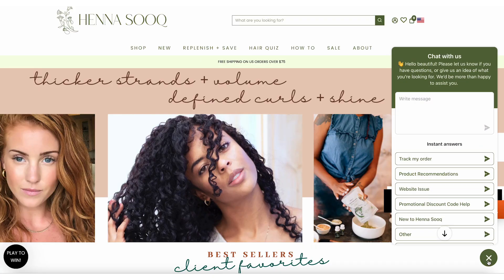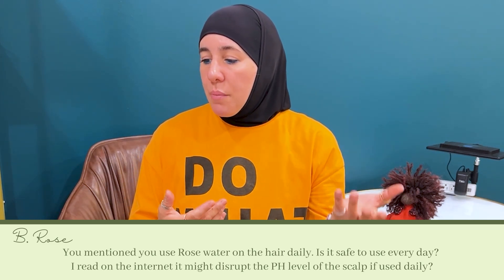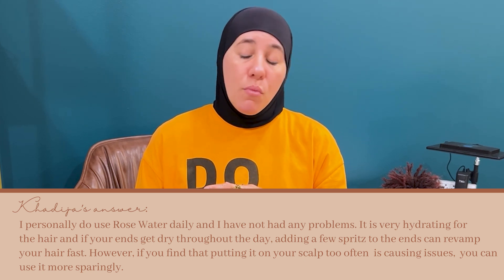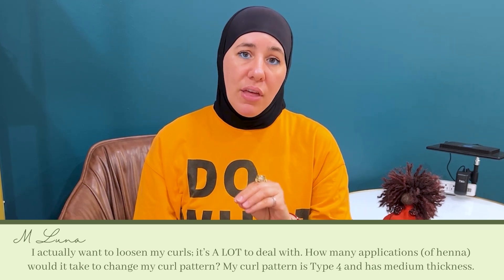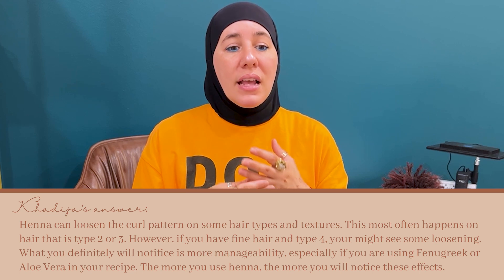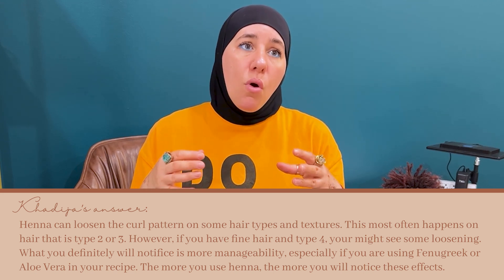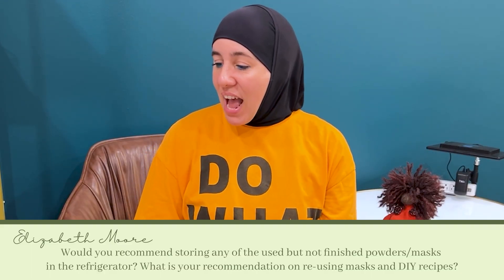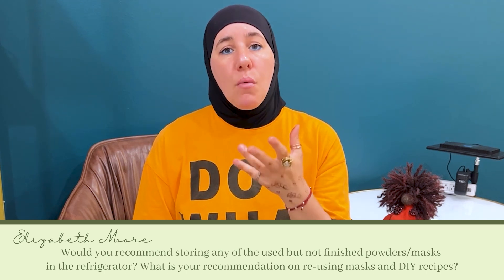Can Henna loosen your curls? Henna expert answers this common question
Henna CAN loosen curls, we know this to be true. This might be a benefit for some people, and for others it might be a downside to henna. What ever your goals are for your curls, Henna can be of benefit. If you want to tighten your curls, you can add Amla to your recipe for more volume and curl definition. But if you want to loosen your curls or make your hair a bit more manageable, henna can be a great option. Let's talk about it in this week's Ask Henna Sooq!

• Does Cassia Loosen Curls? Can Cassia Ruin Henna and Indigo Hair Color?  Let's Talk About It!
• DIY Hair Treatments to do AFTER Henna hair color - Restore Your Curls and add back moisture!